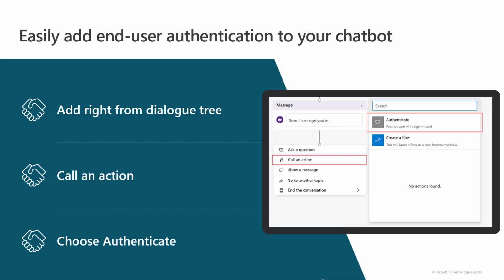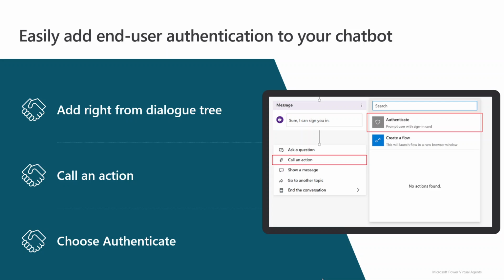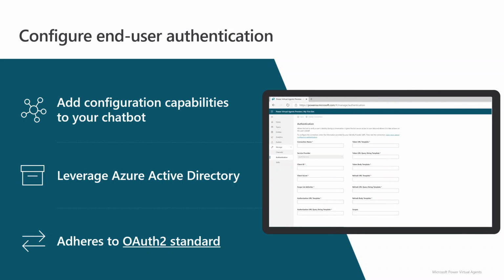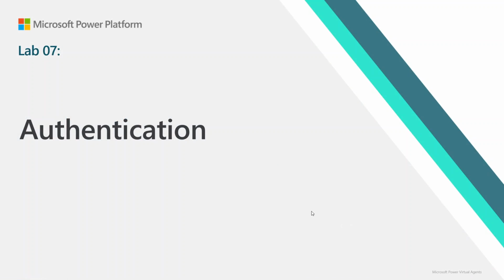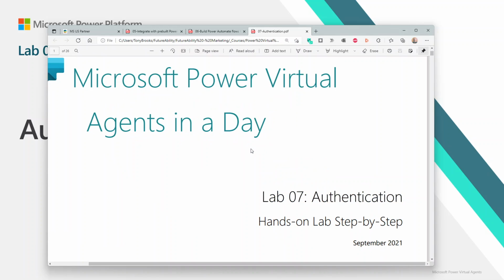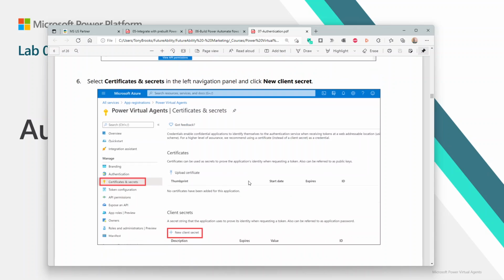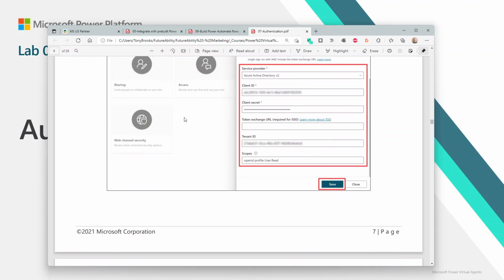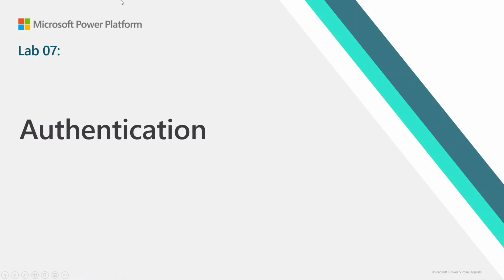PVA - 6A Authentication For Personalized Experiences